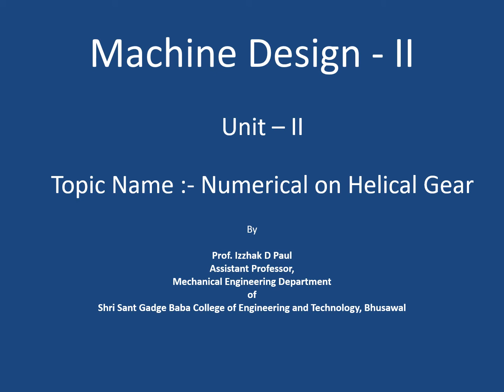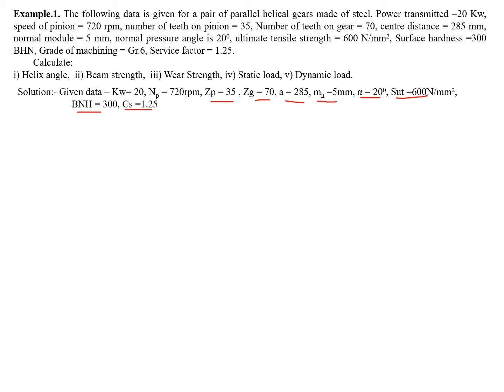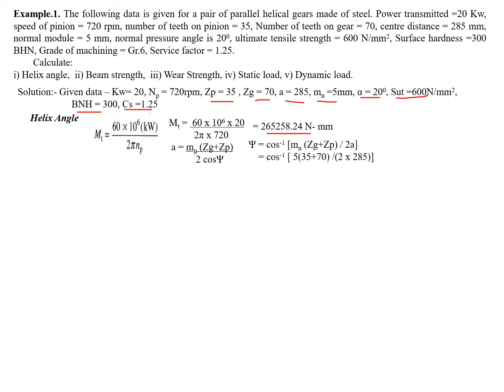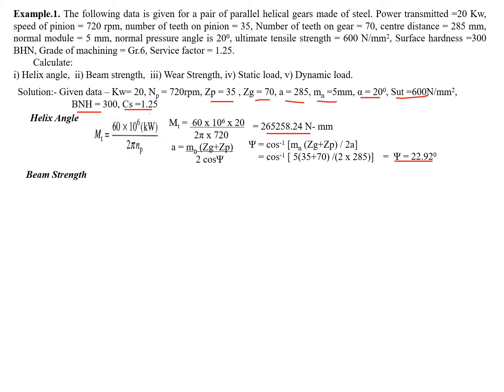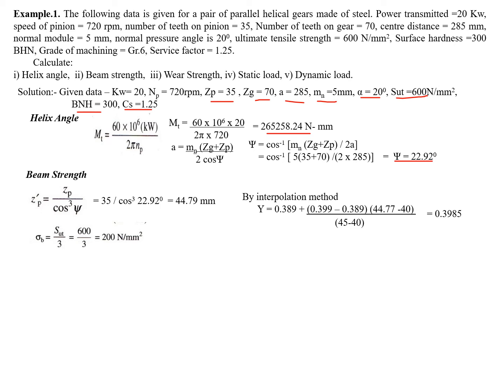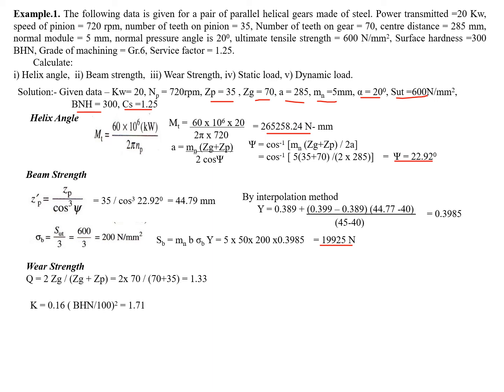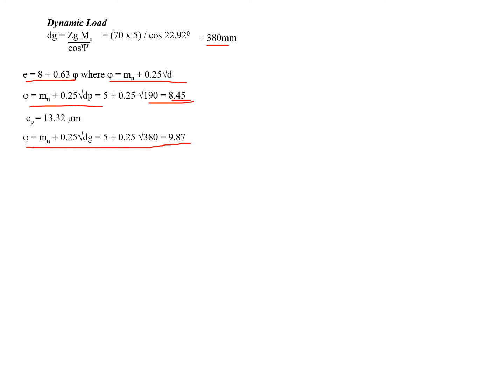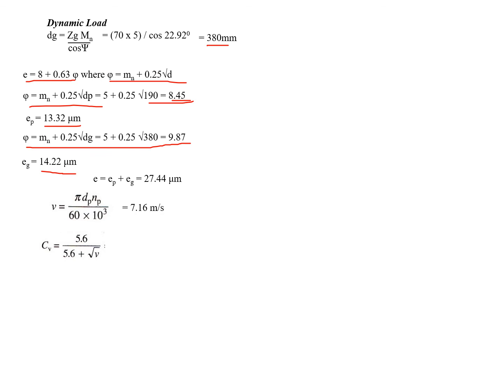49 Unit II numerical on helical gear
The following data is given for a pair of parallel helical gears made of steel. Power transmitted =20 Kw, speed of pinion = 720 rpm, number of teeth on pinion = 35, Number of teeth on gear = 70, centre distance = 285 mm, normal module = 5 mm, normal pressure angle is 200, ultimate tensile strength = 600 N/mm2, Surface hardness =300 BHN, Grade of machining = Gr.6, Service factor = 1.25.